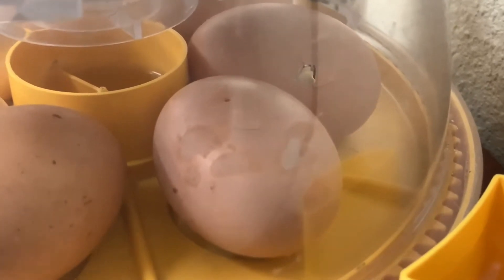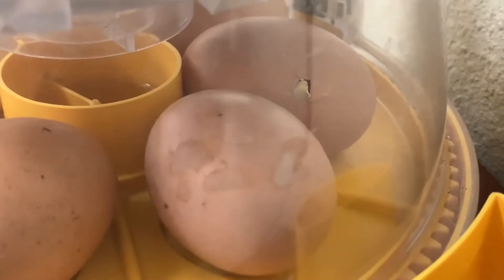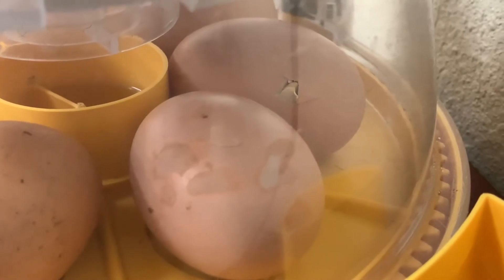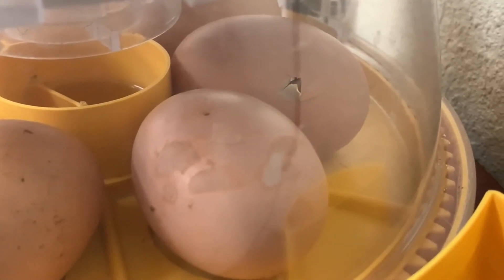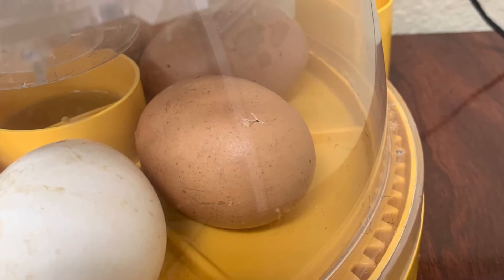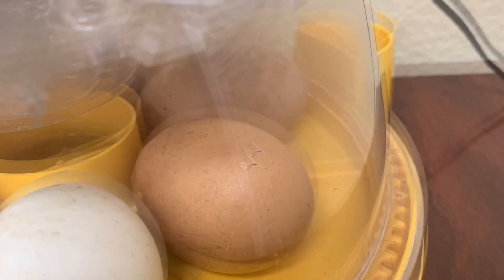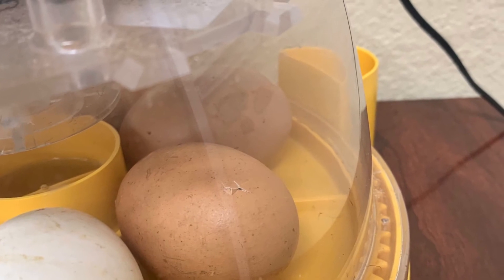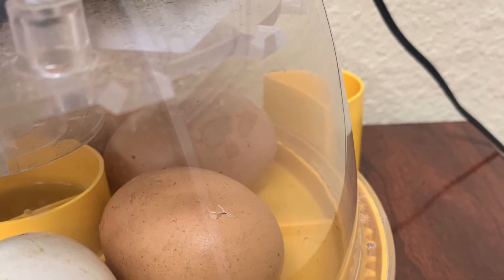Embryology 1day to hatch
Pipping action